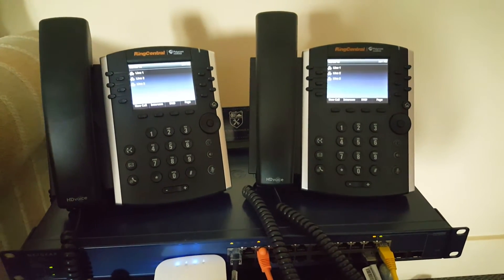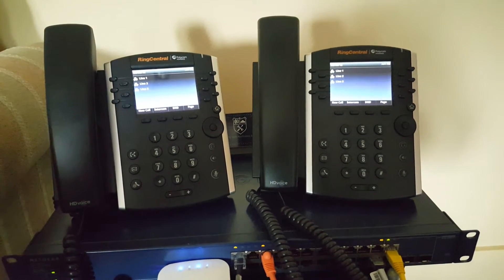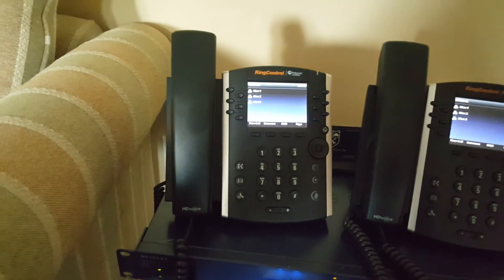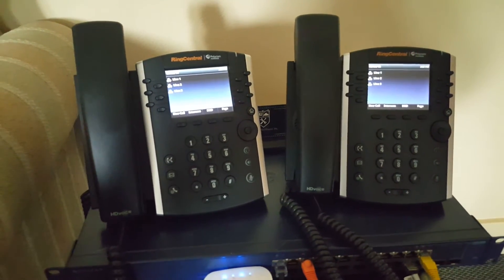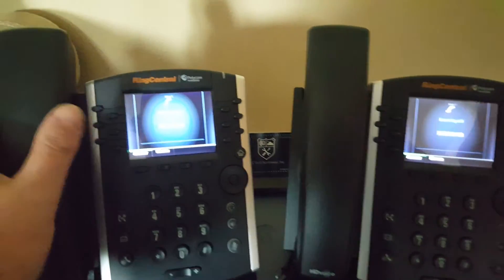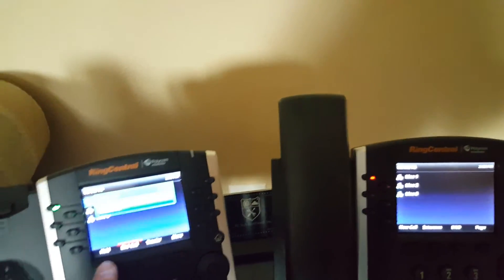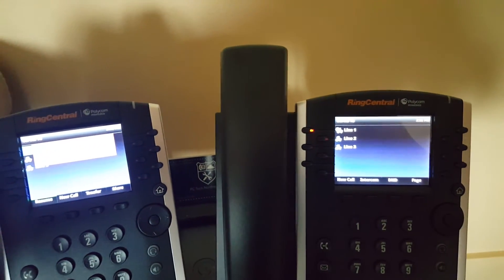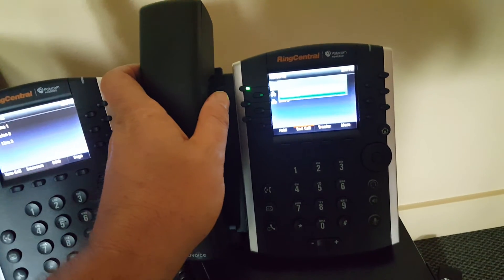RingCentral Shared Line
Demonstrates shared line configuration using three lines / two phones.